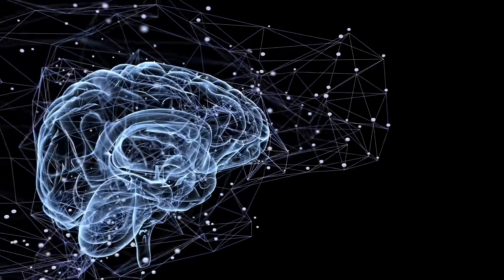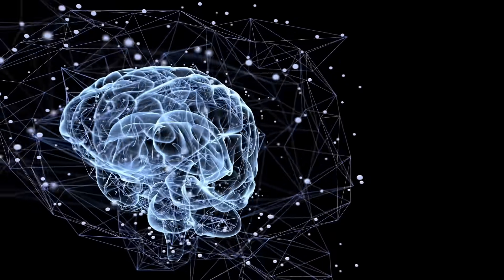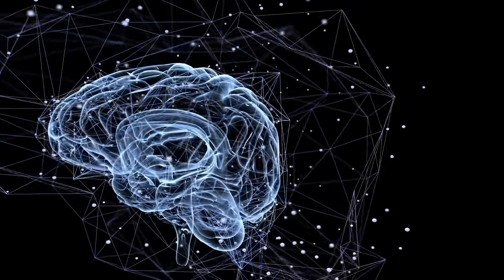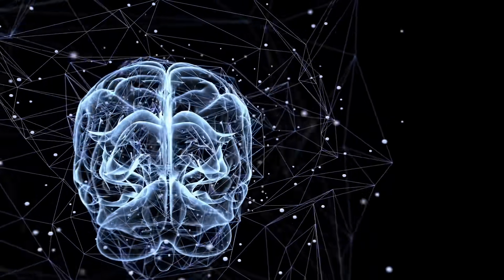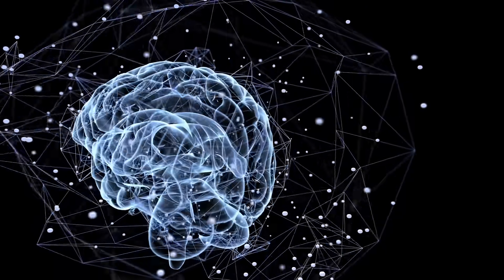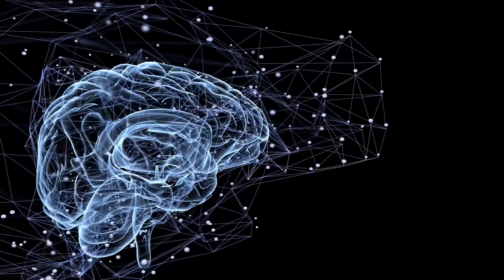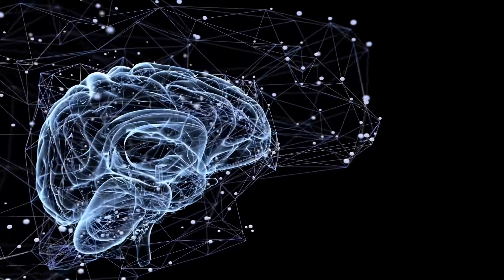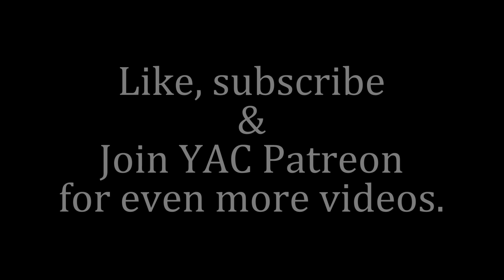The Greatest Thing I've Learned | So Simple, Yet So Powerful...